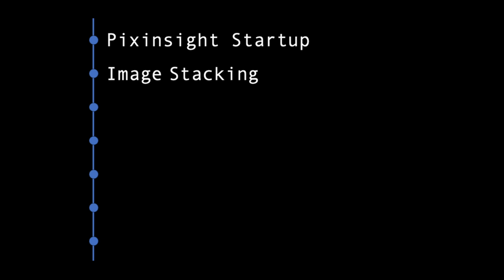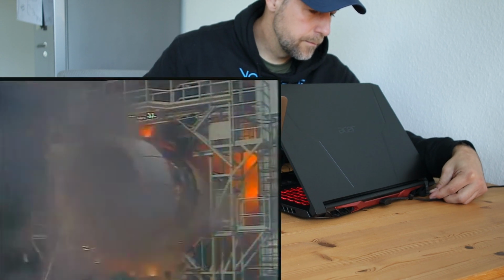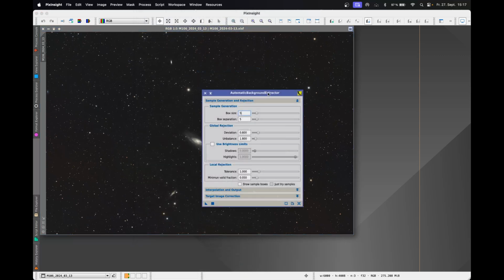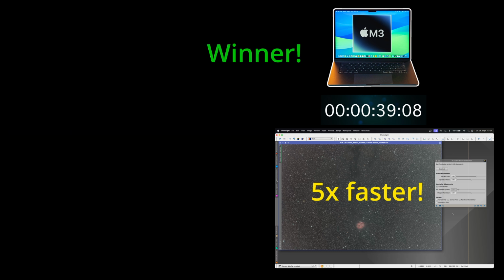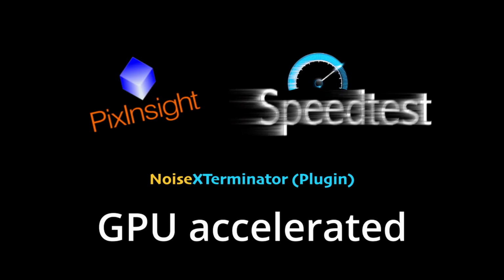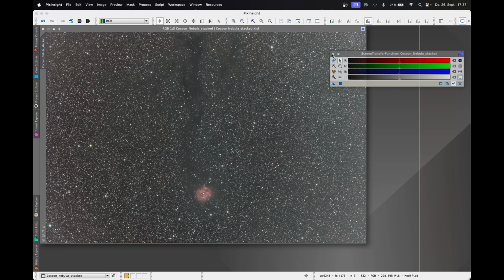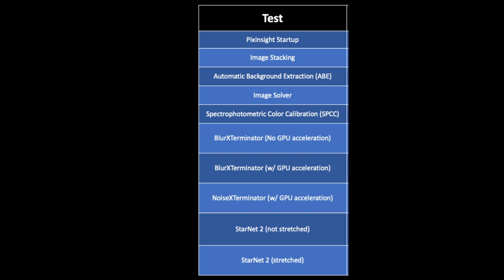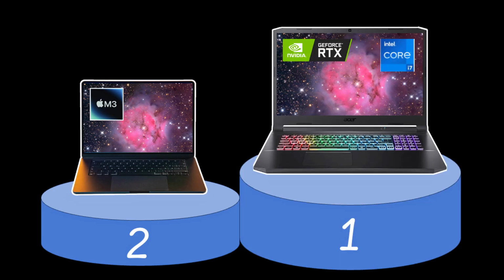MacBook Air M3 vs Windows Gaming Laptop: PixInsight & Plugin Speed Test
This is a Pixisnight speed test battle between a Windows Gaming Laptop and a MacBook Air with M3 chip.

0:00 Intro
0:58 Project Background
1:28 MacBook Air (M3) Advantages
2:02 Astrophotography apps: Windows vs. Mac
3:20 Speed test: Pixinsight Startup
3:42 Image Stacking
4:38 Speed test: Background extraction
5:15 Test: Plate Solving / Image Solving
6:07 Test: Color Calibration
6:35 Test: BlurXTerminator (not accelerated)
7:21 GPC Acceleration for NoiseXTerminator & BlurXTerminator
7:56 How to install GPU acceleration
8:43: Test: BlurXTerminator WITH GPU acceleration
9:29 Test: NoiseXTerminator (GPU accelerated)
10:30 Test: StarNet 2 & How to stretch an image in PI
14:10 Results & Summary
17:12 Exclusive Offer for my FREE raw images & end

(Watch the video for detailed information about how to install.)